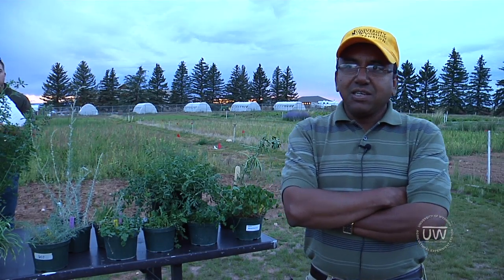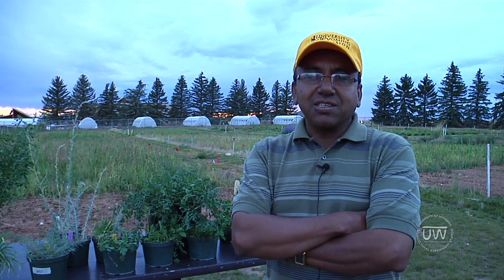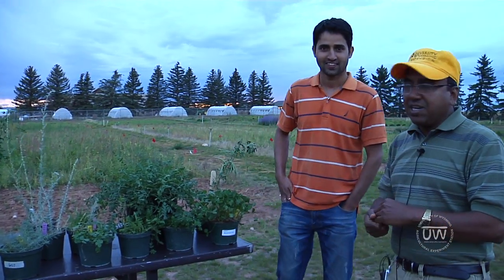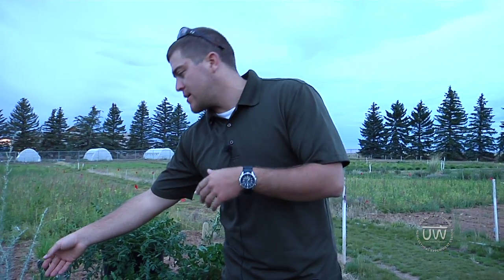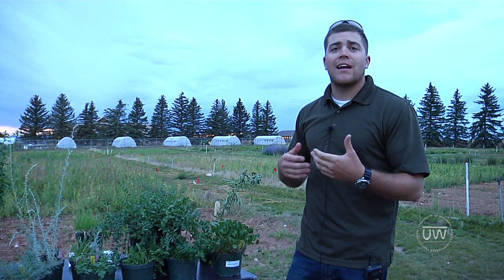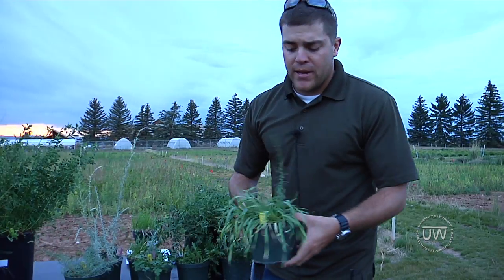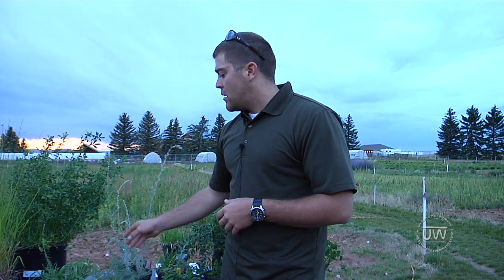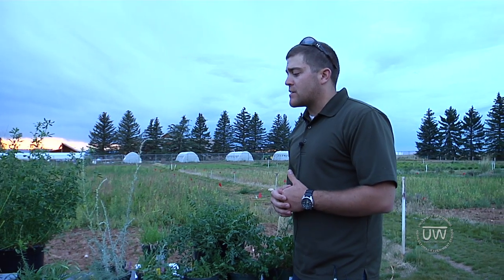Forage Research | Greenhouse Field Day 2012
Anowar Islam and his graduate students discuss ongoing forage research work.